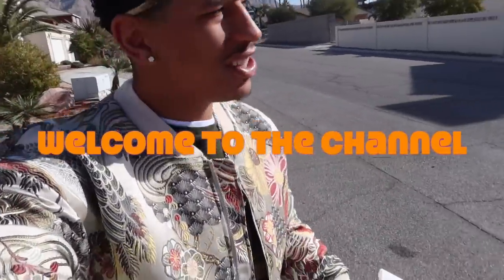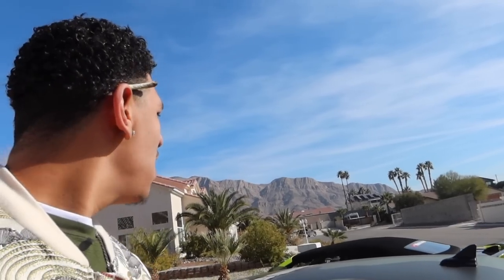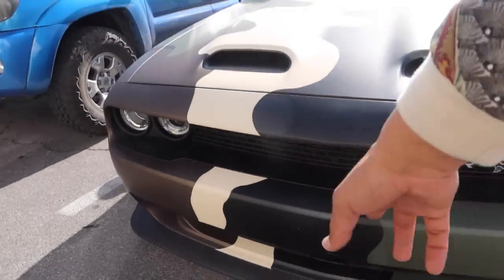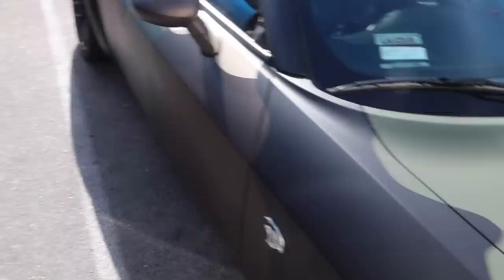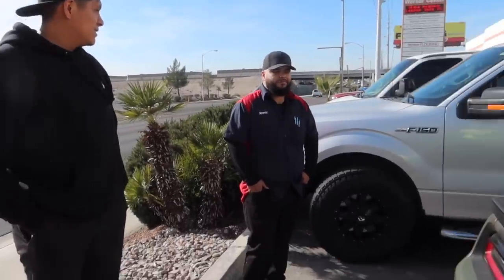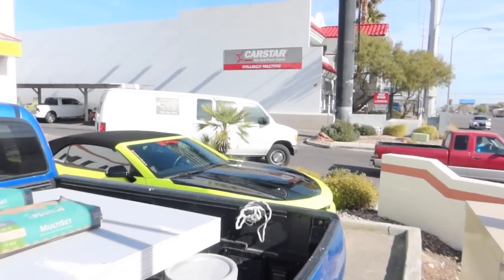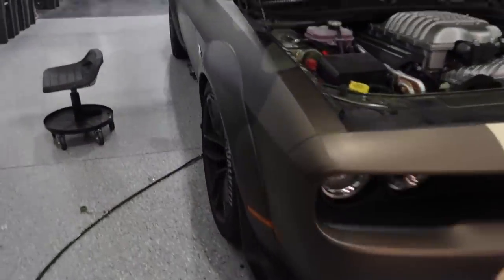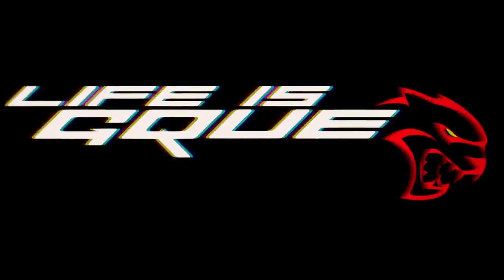THE WORLD'S FIRST EVER RGB HELLCAT LIGHT LOGO'S *** VIRAL *** FULL INSTALL VIDEO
THE WORLD'S FIRST EVER RGB LIGHT HELLCAT LOGO'S *** VIRAL *** FULL INSTALL VIDEO

KNOW WHAT Y’ALL THINK OF THIS VIDEO

Suport the movment? Send me some Tire or highway money hell my Birt

Life Is GQue's Snapchat/Twitter👇🏾LifeisGQue
GQ's facebook👇🏾LifeisGQue GQue the king
L I F E I S G Q U E
MY CHANNEL IS ALL ABOUT TRAVELING AND THE WORLD OF CARS AND CULTURE CITY 2 CITY ACROSS THE COUNTRY! THIS IS A NEW GOALS I AM ACHIEVING DAY BY DAY WEEK BY WEEK.

If you wanna support the movement
I'd Appreciate it to the fullest

GIFTEDANDQUALIFIED.COM

WHAT “YOUTUBERS” SHOULD MEET ON MY JOURNEY ACROSS THE SOUTHERN HOT STATES THIS WINTER WHAT PLACES AND FOOD SPOTS WOULD YOU RECOMMEND IN YOUR CITY OR ONE VISITED!!
ON THE ROAD CITIES